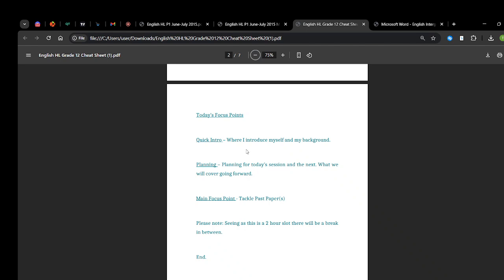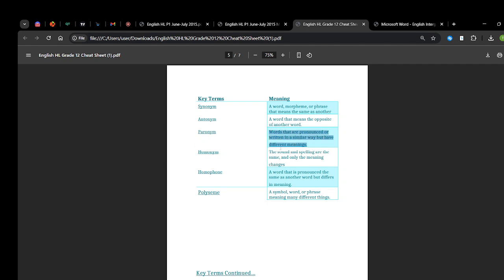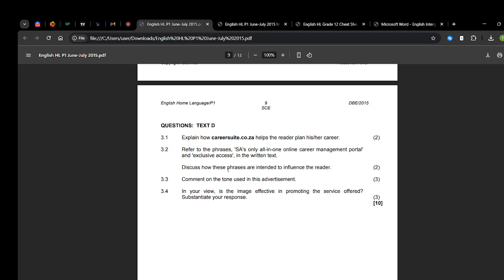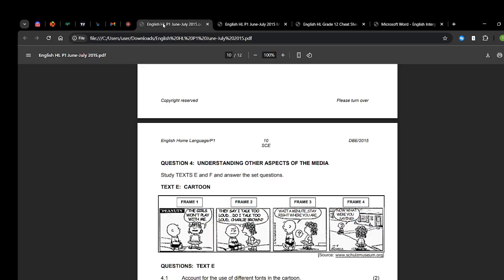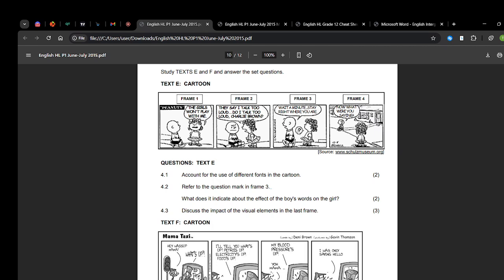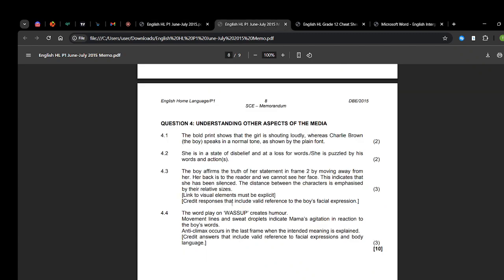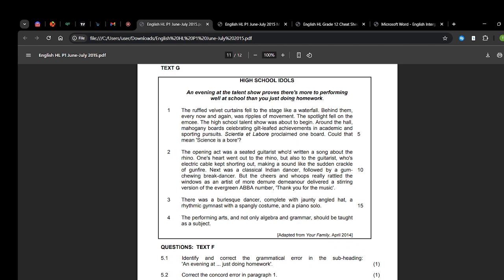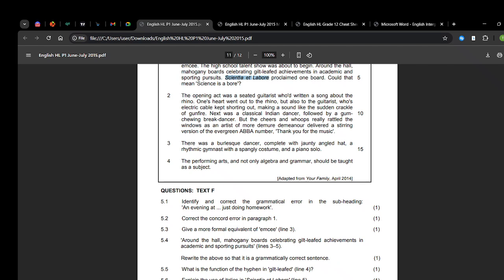Dripanomics Tutorials English HL Grade 12 Holiday Session 2